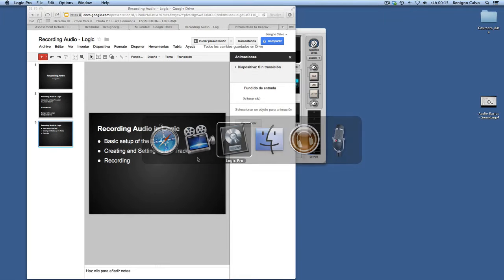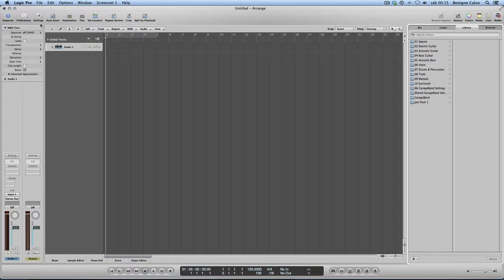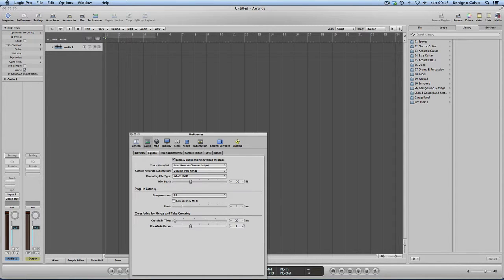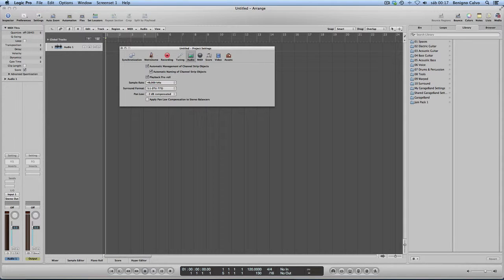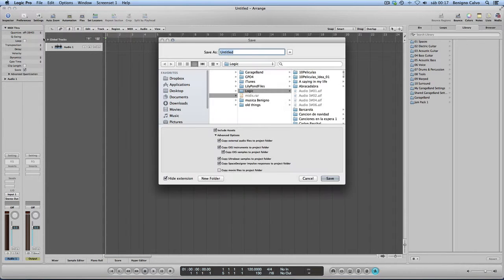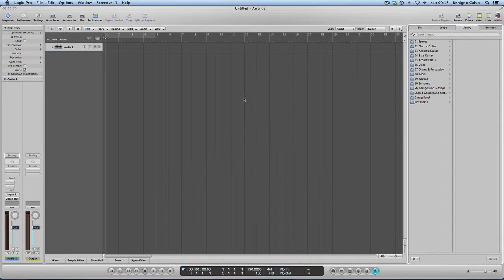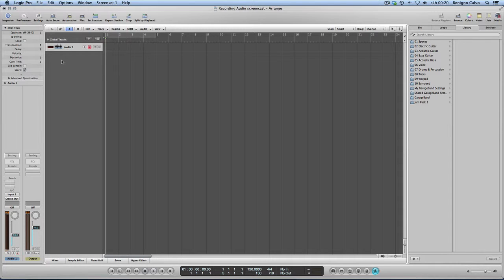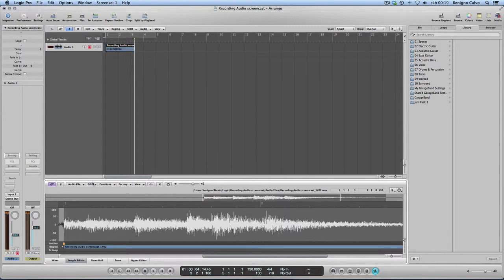Recording audio in Logic - Short Version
Basic steps to make a recording in Logic Pro